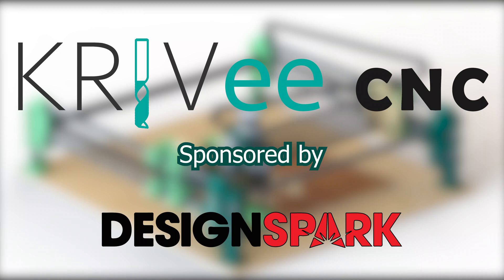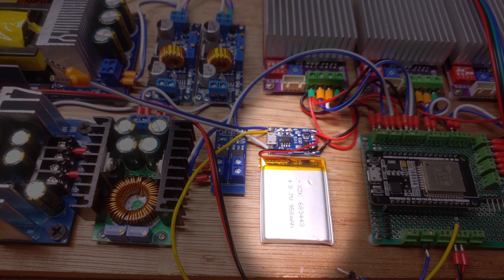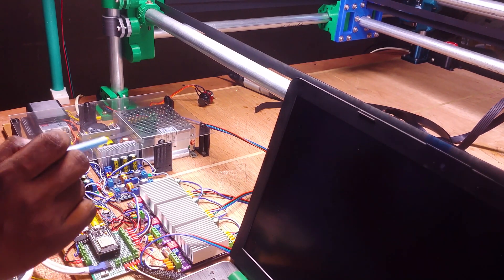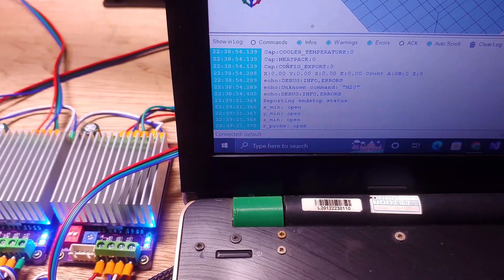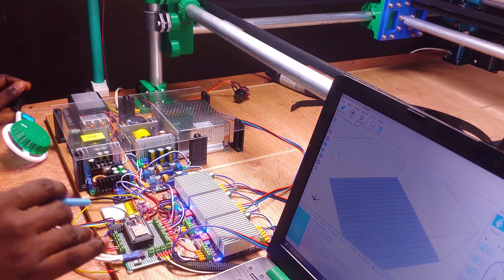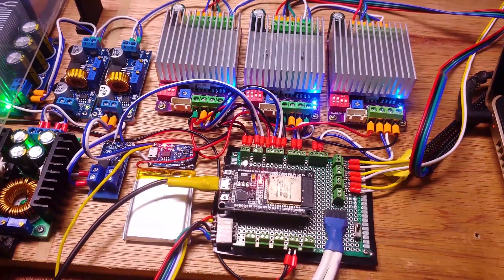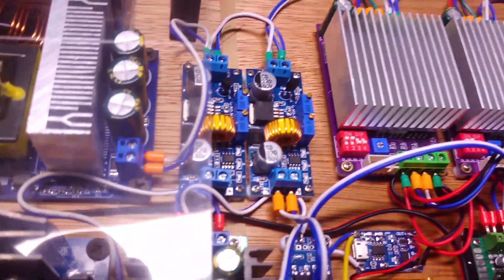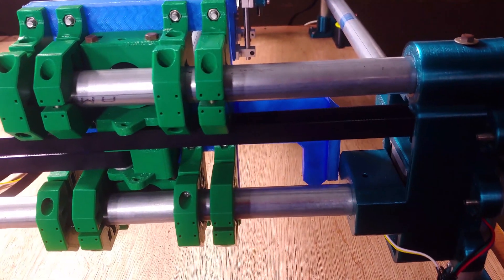Building a Core XY CNC Machine | Bringing Up The CNC | Part 4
Getting the CNC to take its first micro-steps